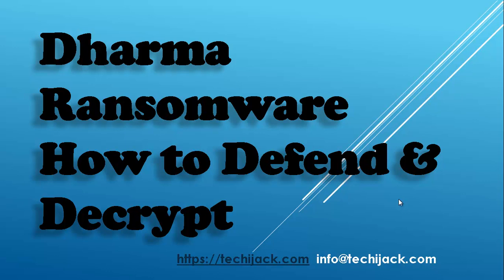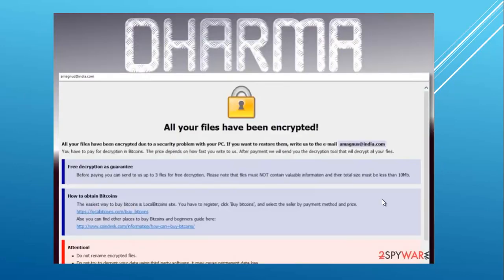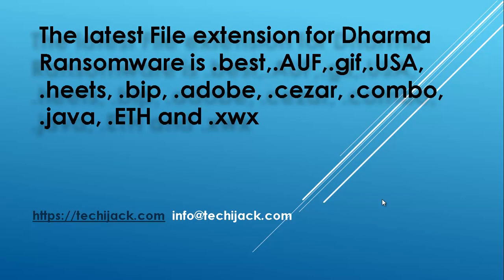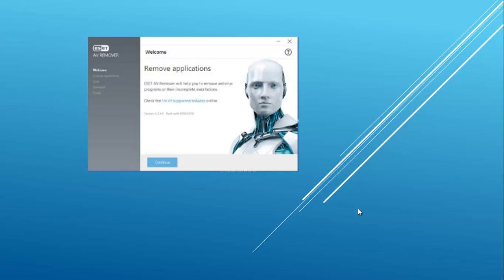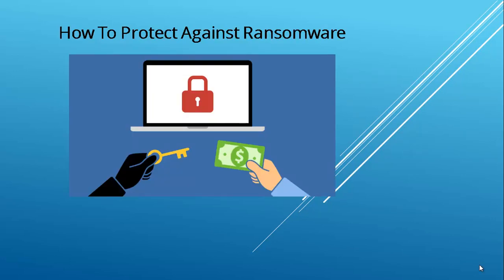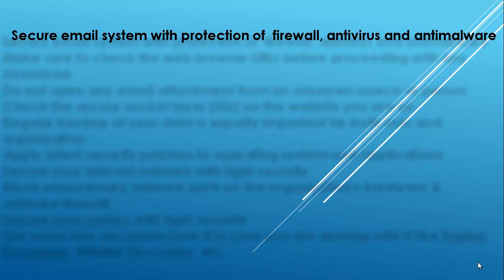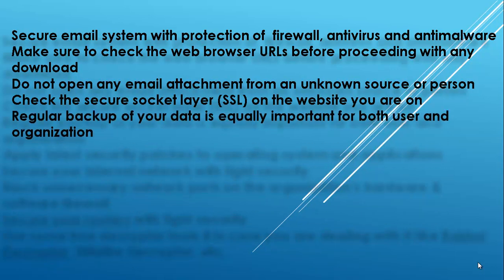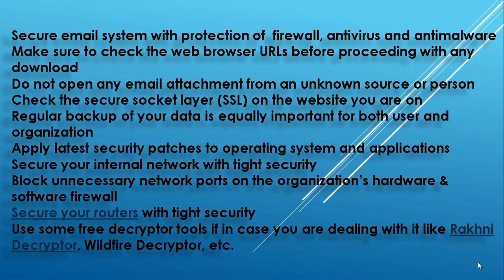Dharma Ransomware Awareness & Decryption | Cyber Security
Description: This video is awareness regarding dharma ransomware & cyber security awareness which describe dharma ransomware, how it encrypts the files, how it distracts the users and encrypt the files in the background.

This video also describes the tips against ransomware, like how you can use protection against ransomware & how to decrypt ransomware encryption.

you can use Kaspersky decryption tools to decrypt your encrypted files like wildfire decryptor tool

So guys follow some security hygiene method to stay yourself protected from these viruses and ransomware.